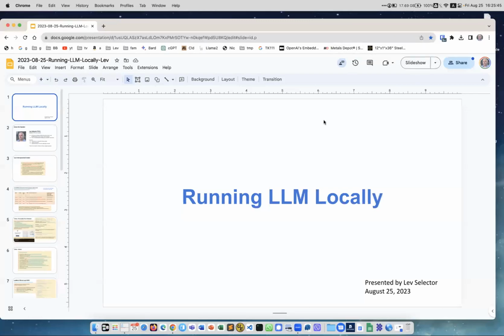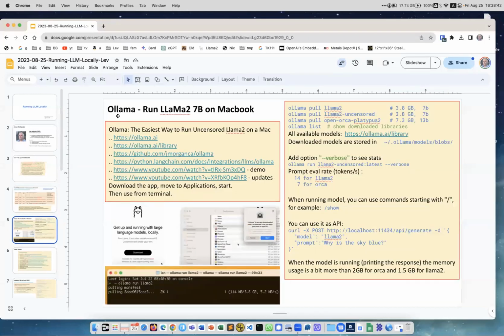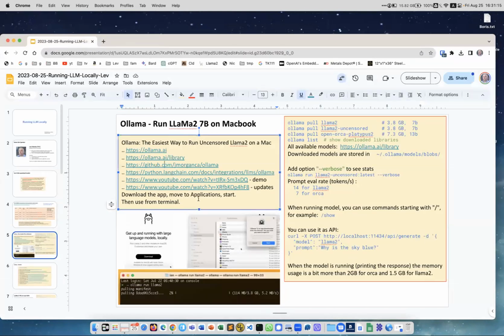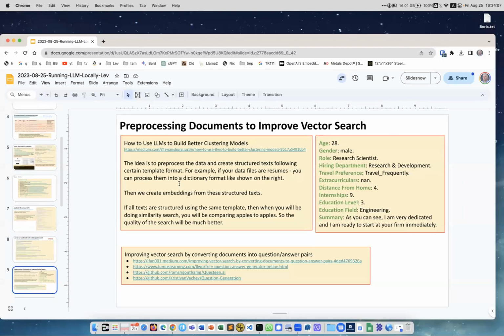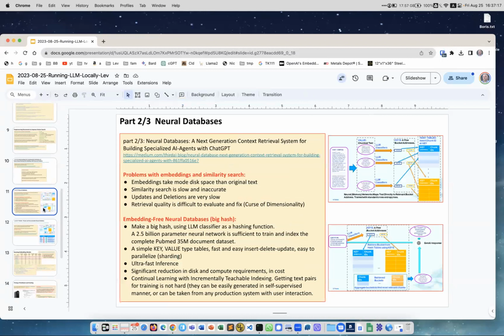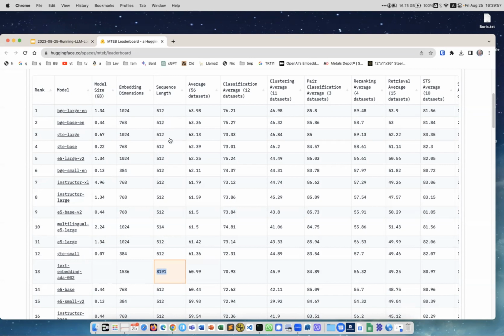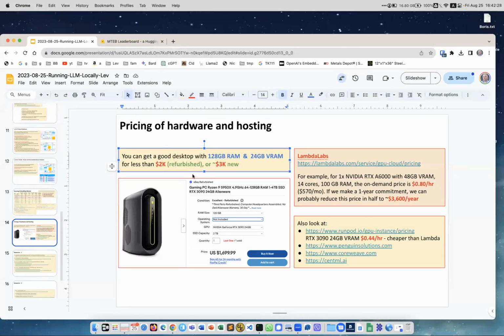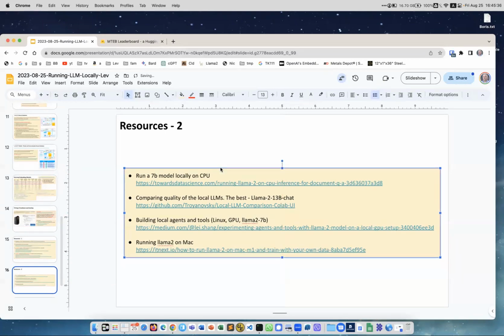Running LLM Locally - August 25, 2023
Presented by Lev Selector, August 25, 2023